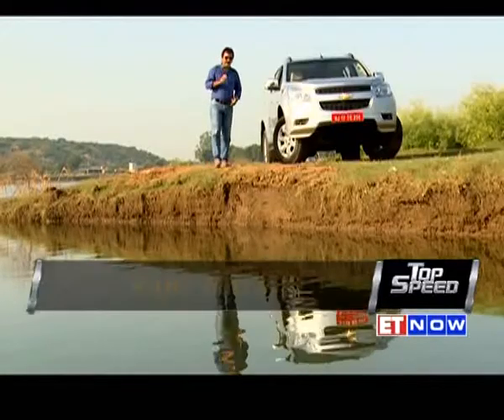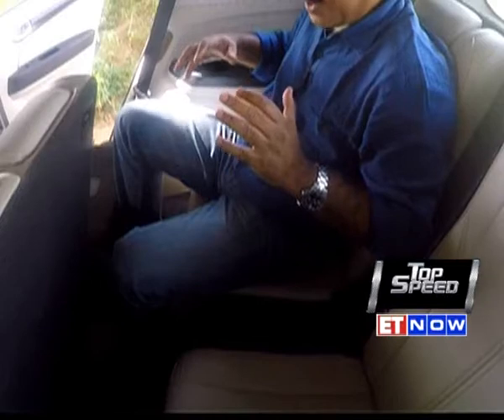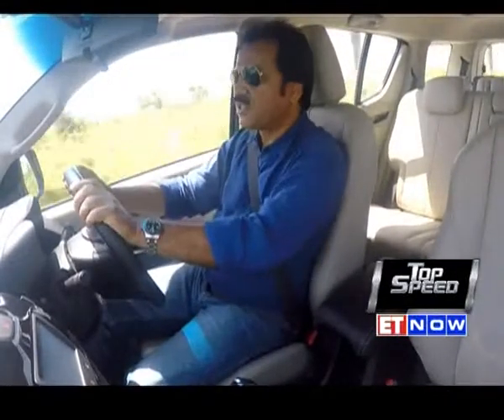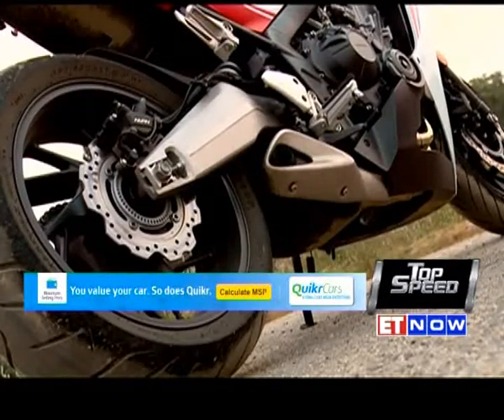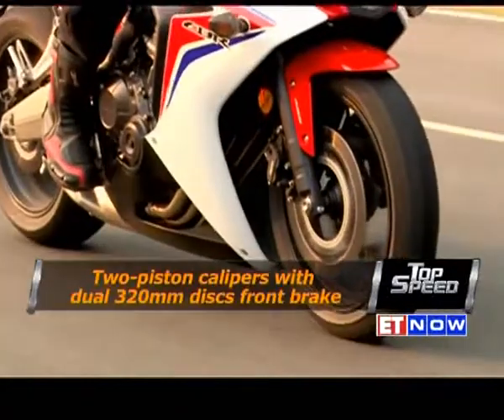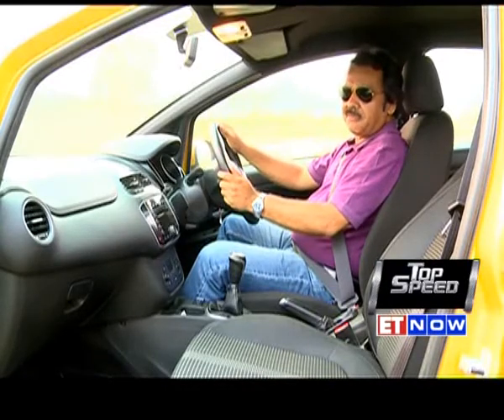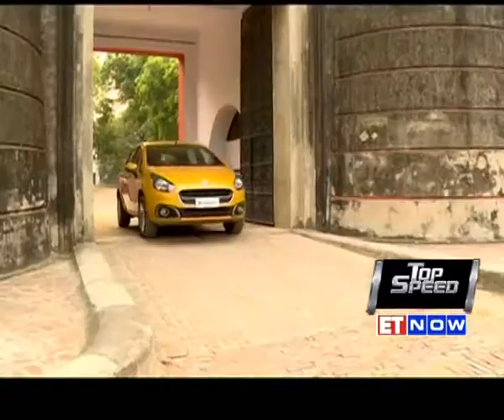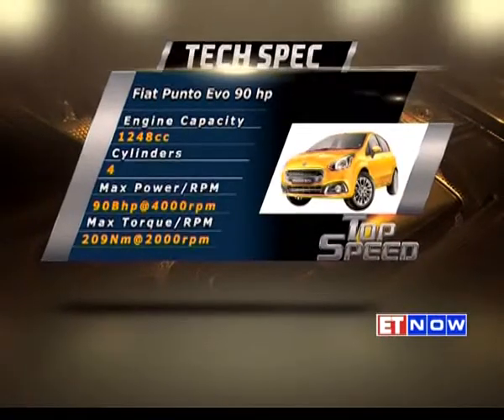Top Speed - Chevrolet Trailblazer, Honda CBR650F & Road Trip In Fiat Avventura | Se 3, Ep 12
General Motors will position the Trailblazer as a premium 7 seater SUV with all the bells and whistles and a powerful motor. The Trailblazer is a chassis on body SUV and measures in at over 4.8 m long and sits on a wheelbase exceeding 2.8 m with a tall SUV look stance and it has enough presence to ensure that you take notice of it in case it looms up in your rear view. Powered by a 2.8 litre diesel engine which churns out 197bhp as max power & 500 Nm of peak torque. Priced at Rs. 26.40 lakh.

A smaller sport bike is what many including the young riders wish for and nothing really prepares you better for riding a super bike than a bike like this. The CBR650F is bike which is attractive, lightweight and easy to manoeuvre but reasonably quick and you will find this out for yourself if you find an open stretch of road. And you will like the sound of the exhaust as you rev her. Powered by a 648.72cc, in line 4 cylinder engine. Max power 85.2 bhp & Torque: 62.9 NM, is priced at Rs. 7.30 lakh.

Must Watch: "PM Narendra Modi Backs Vijay Mallya Says Rahul Gandhi"